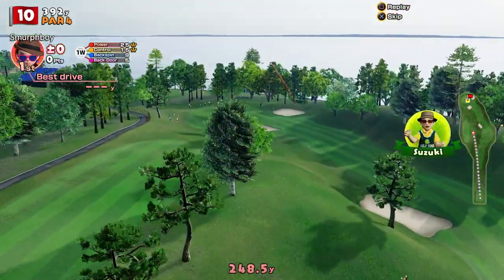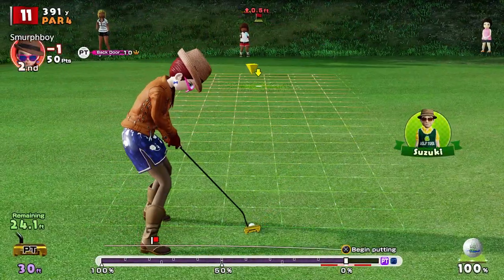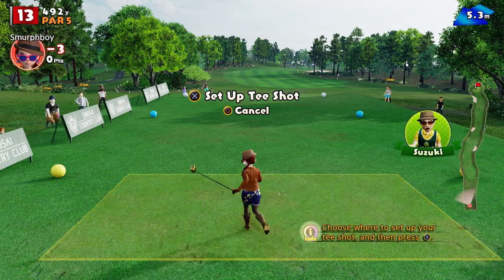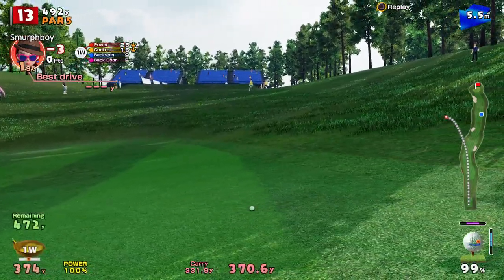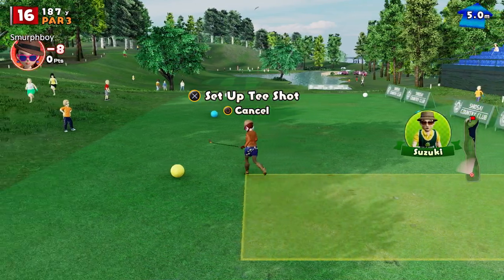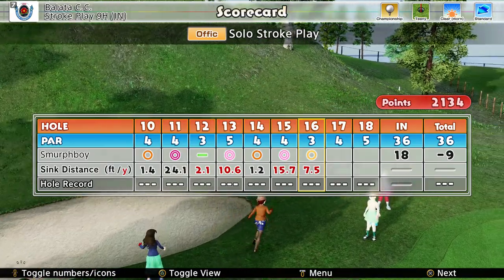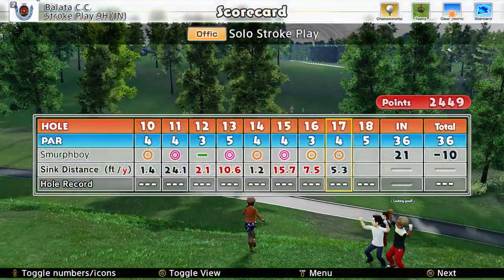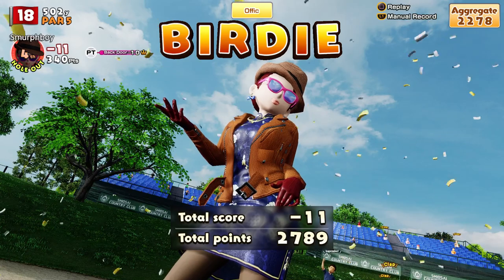Everybody's Golf (2017) PS4 | Balata (IN) | Championship tees | Teeny cups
Everybody's Golf on PS4. Finishing off the course setups on Balata.